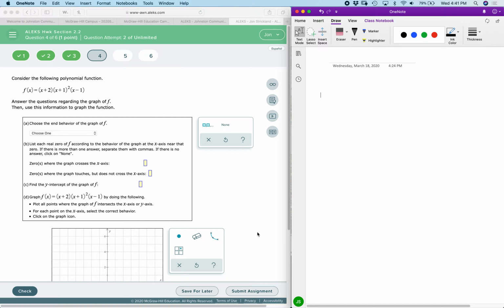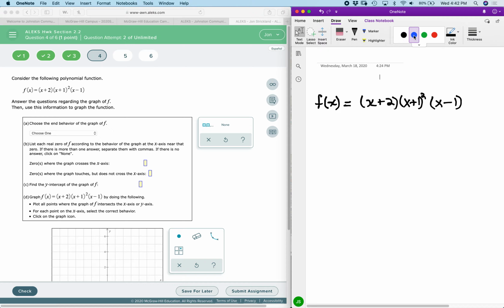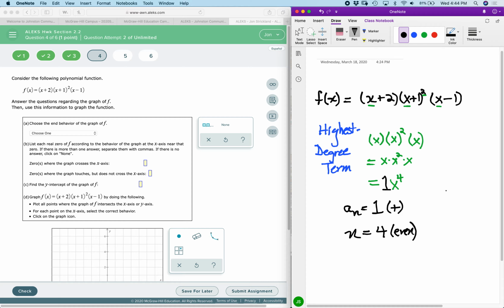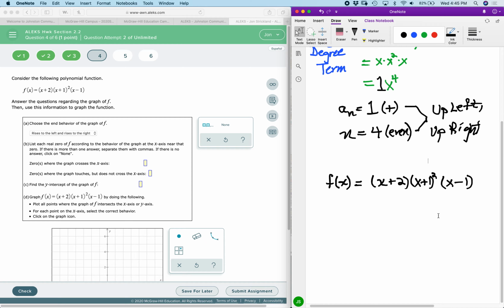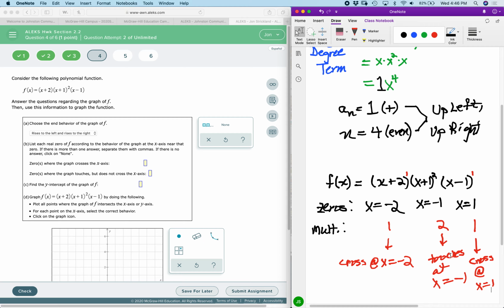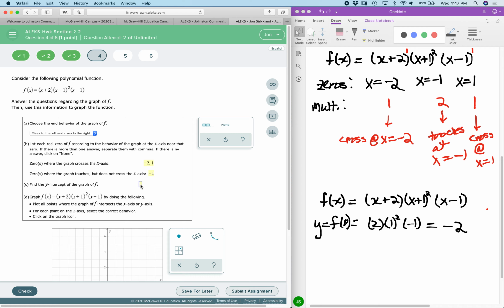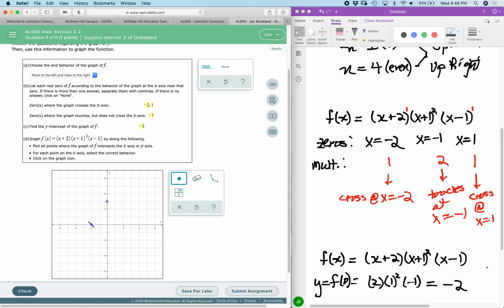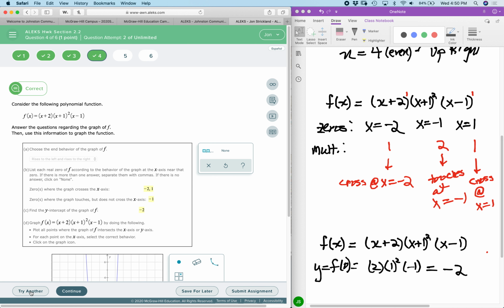MAT 171 ALEKS SECTION 2.2 PART 2